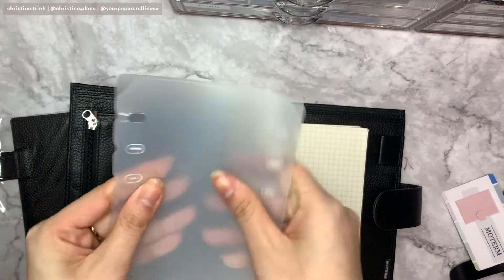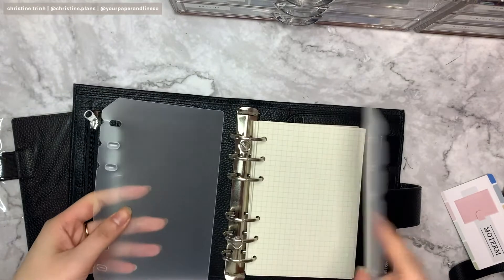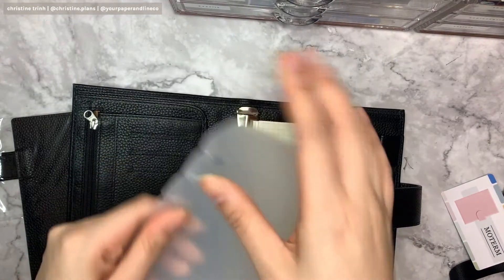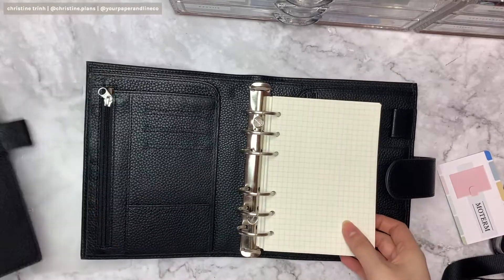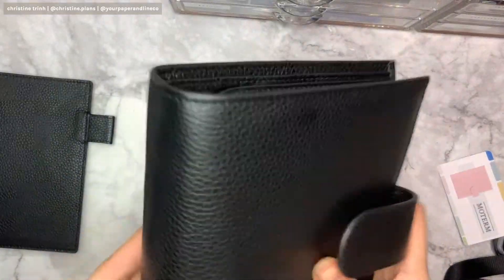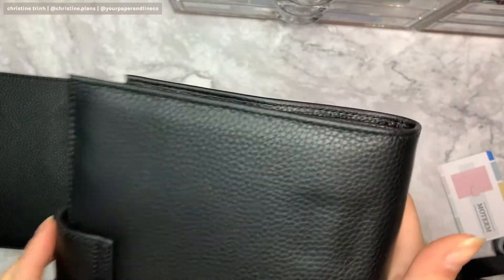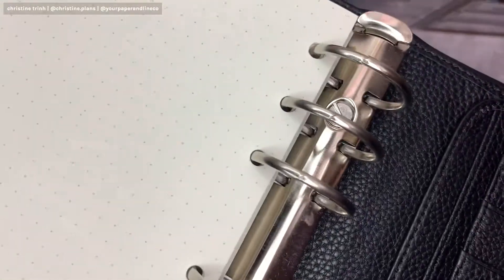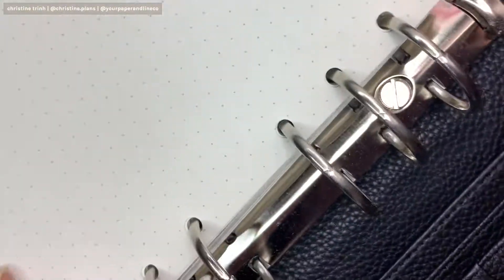UNBOX WITH ME | A6 LUXE MOTERM PLANNER IN LITCHI BLACK | UNBOXING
♡ Music from:

♡ Products used:
Muji Pens
Tombow Dual Brush
Crayola Fine Tips
Uniball Gel Impact
Uniball Signo DX
The Happy Planner Classic & Mini
Kikki K Planner
Filofax Planner
Marvy Brush Pens
Sharpie S-Gel
Staedtler Pigment Liner 0.3
Filofax Malden in Ochre
Brother P-Touch PT-70
Pencil Case from Michaels
Pentel Clena Pen - 0.5
Sharpie Ultra Fine Point
Redi-Tag 416 Tabs
Post-Its Tabs
Mini HP Cover from Poi & Hun
Half Letter Cover from Poi & Hun
Clear discs - Poi & Hun
Transparent Sticky Notes - Amazon